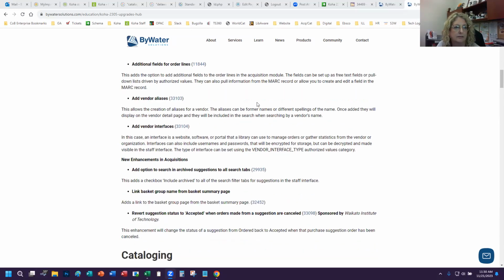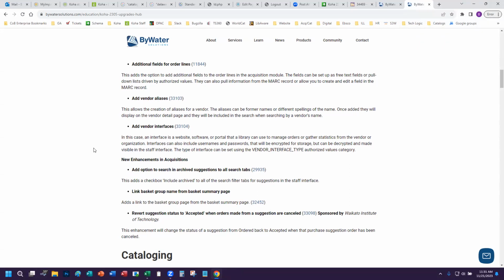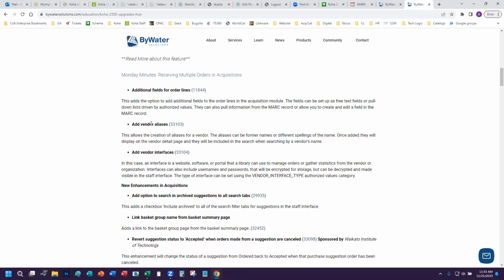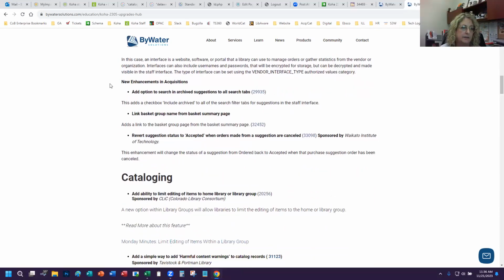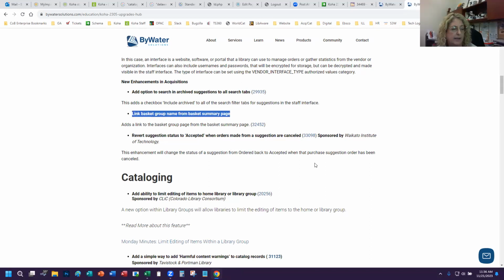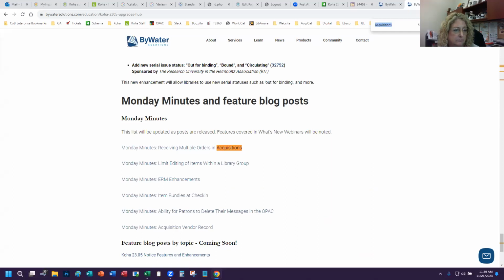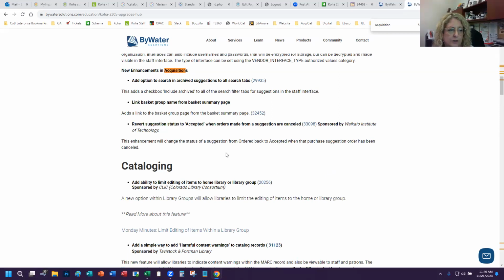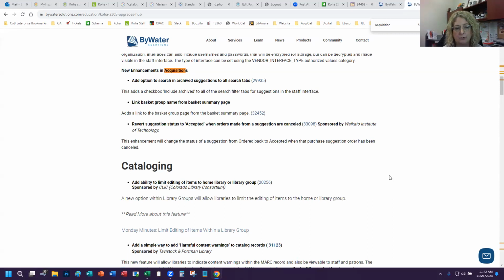Acquisitions Special Interest Group - 11/22/23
00:13:35 Jason - SEKLS
00:17:37 Christie
00:23:52 Jason - SEKLS
00:25:33 Christie: Jennifer, still hard to hear you...you keep cutting out
00:52:30 Jennifer Wisland - Cedar Park Public Library: For adults, we order about 1-2 months out, less for juvenile
01:01:23 Jennifer Wisland - Cedar Park Public Library: We have an ordering schedule, which limits how much we spend per order, so have trouble ordering far in advance
01:01:53 Kristi Krueger: Got it
01:01:53 Jennifer Wisland - Cedar Park Public Library: Thanks Barbara for leading the meeting!
01:02:13 Christie: Thanks, everyone.  Have a Happy Thanksgiving!